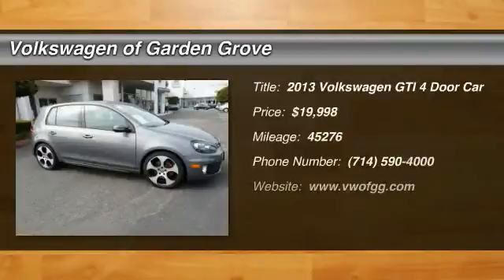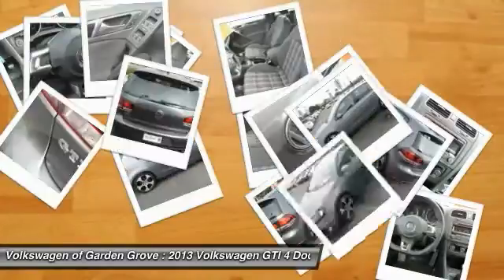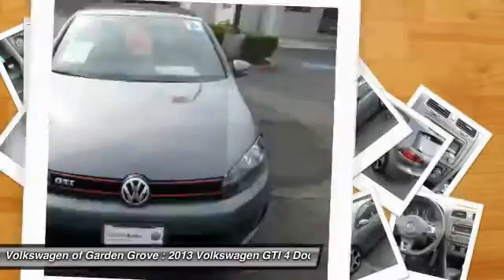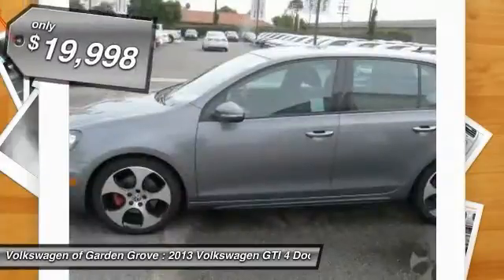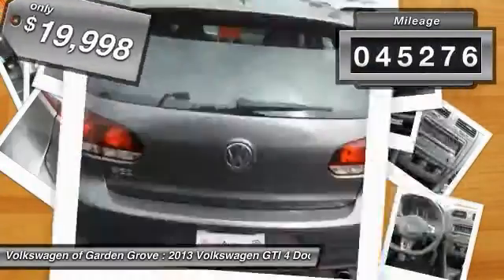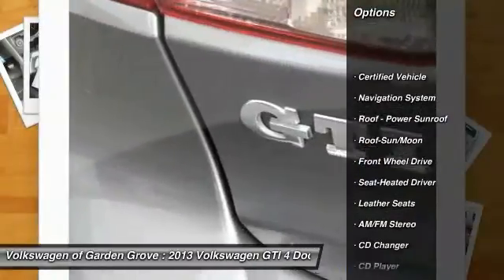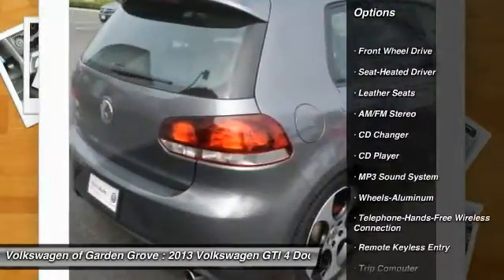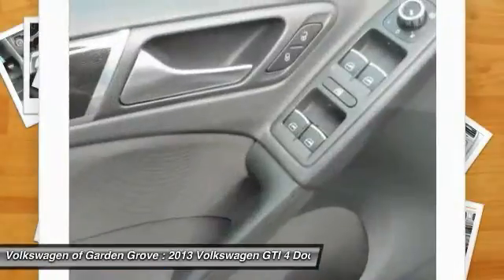2013 Volkswagen GTI Garden Grove CA 17582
2013 Volkswagen GTI Driver's Edition

Don't miss this 2013 Volkswagen. Make a great choice today with this must-have 4 door car. Learn more about this 4 door car by contacting the dealership today and complete your driving dreams.